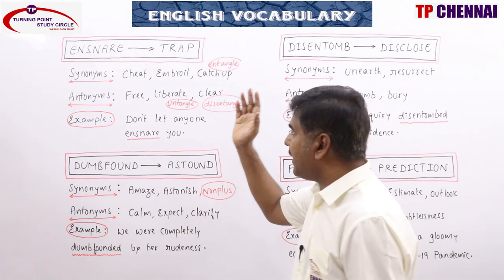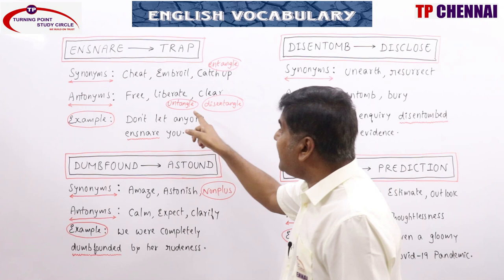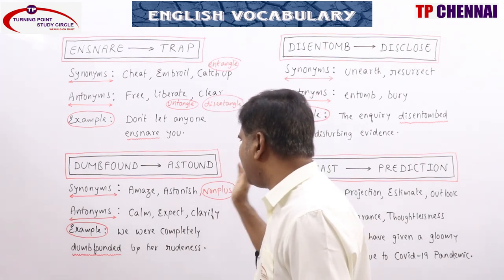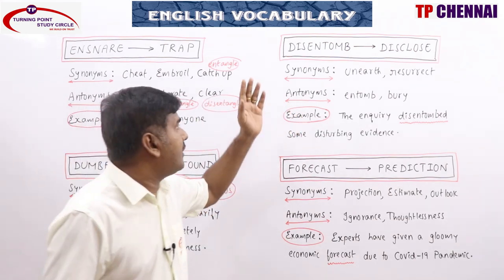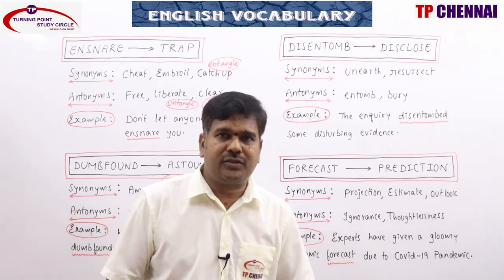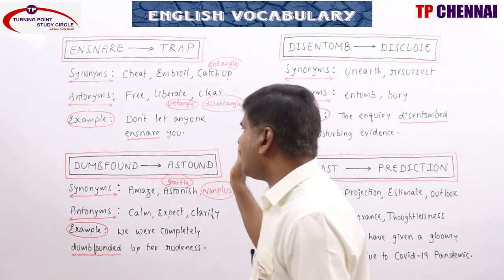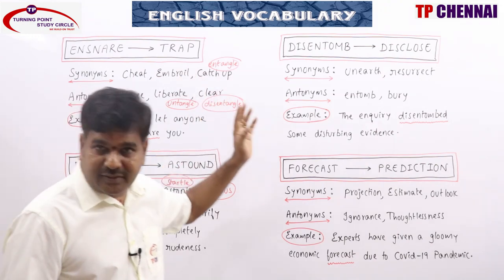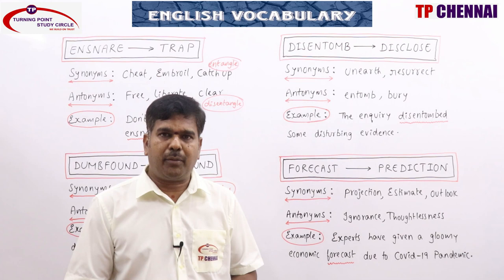DAILY ENGLISH VOCABULARY | MADAN SIR | DAY-15 | 05-05-2020